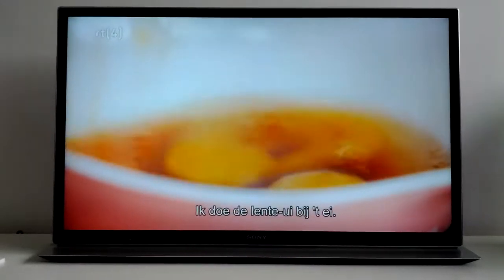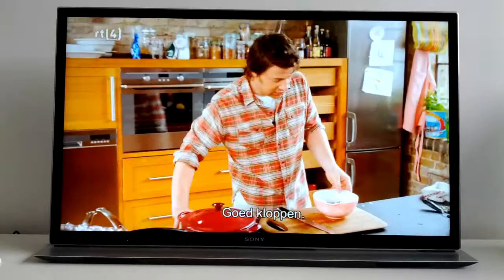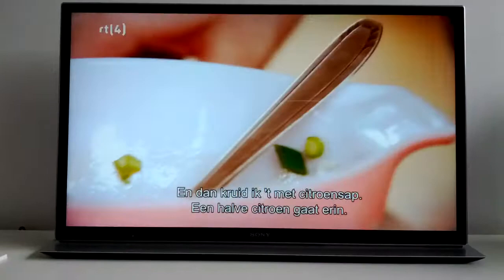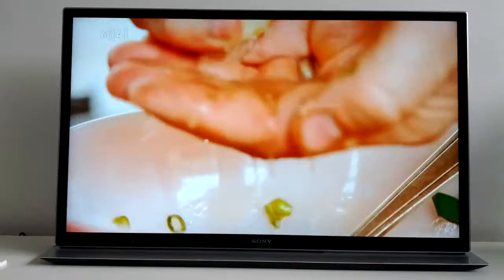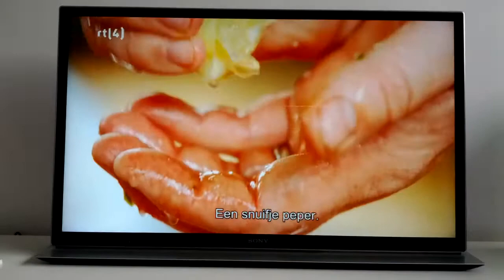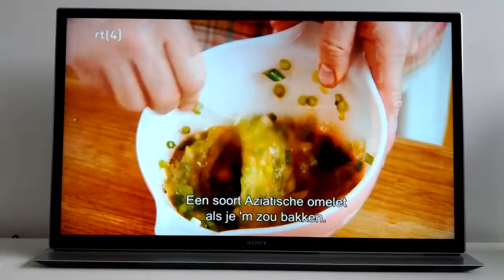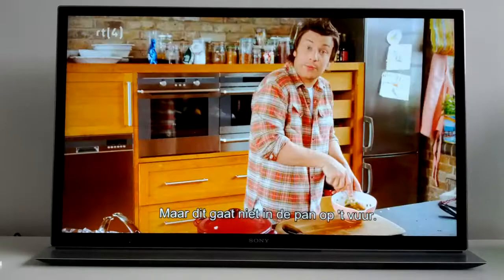Sony 46HX850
Short video of my Sony 46HX850 led smart tv